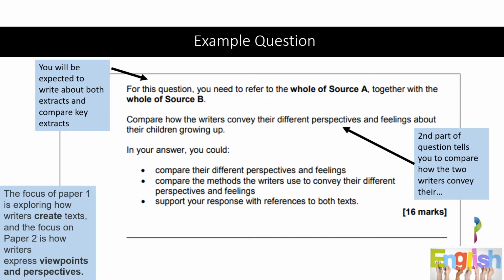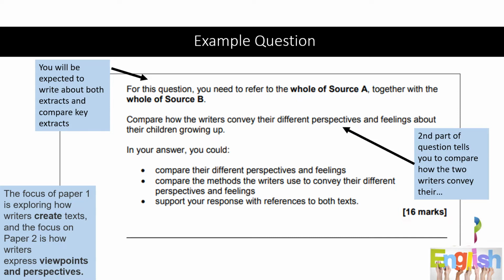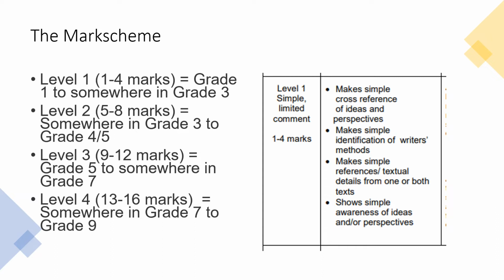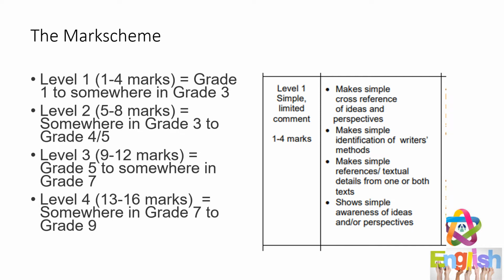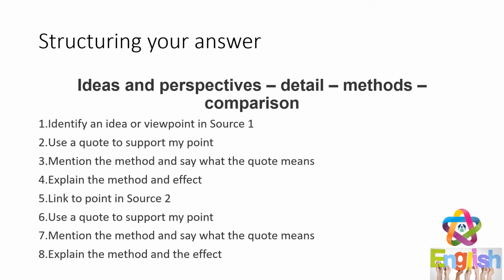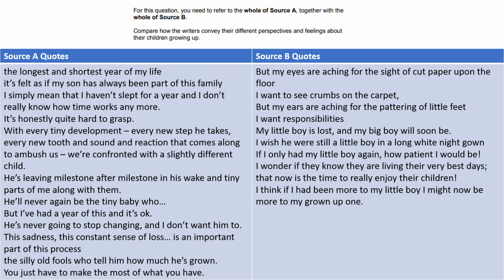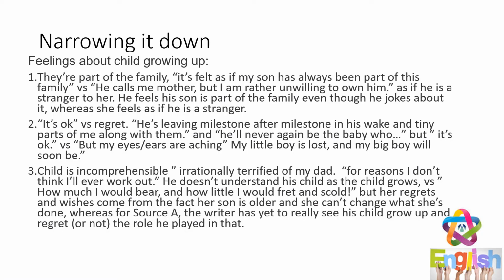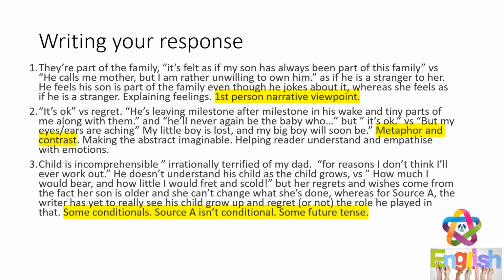Paper 2 Question 4 MasterClass